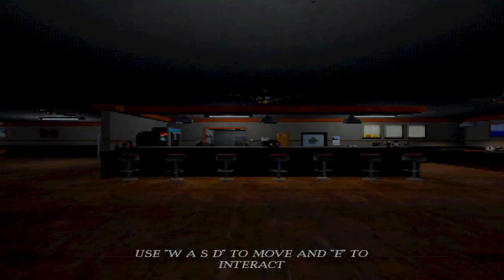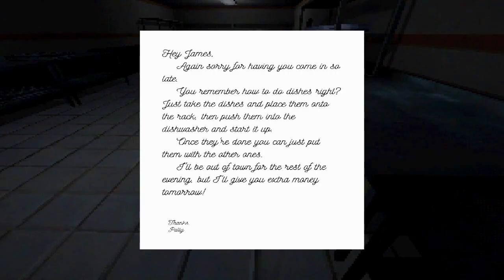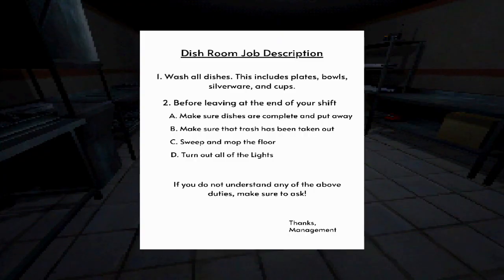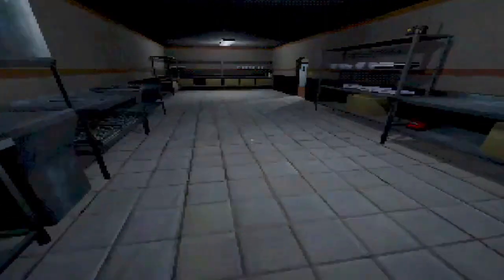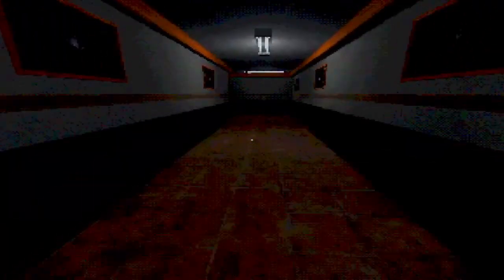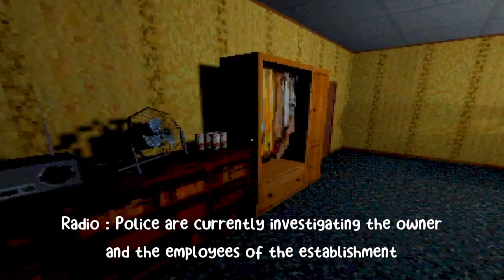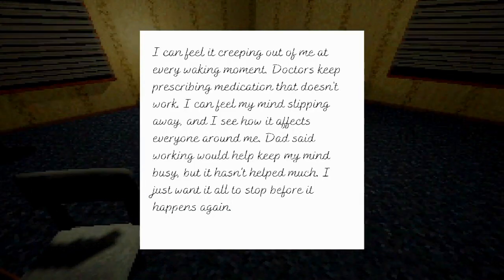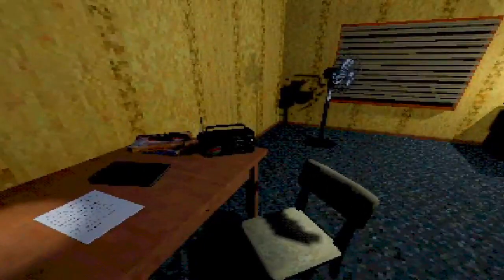There's something wrong with this restaurant